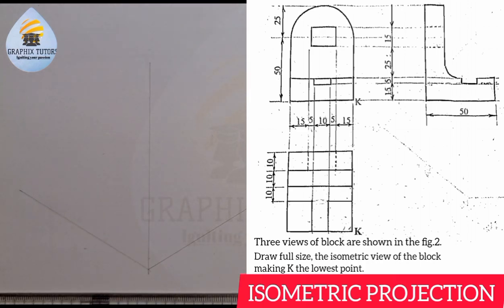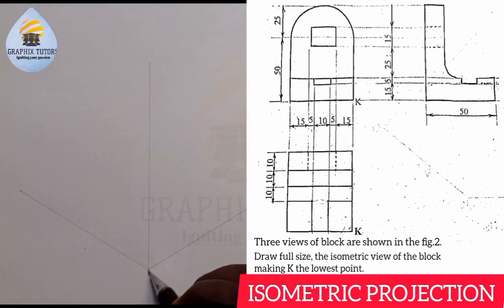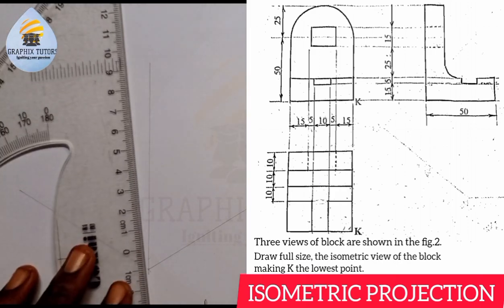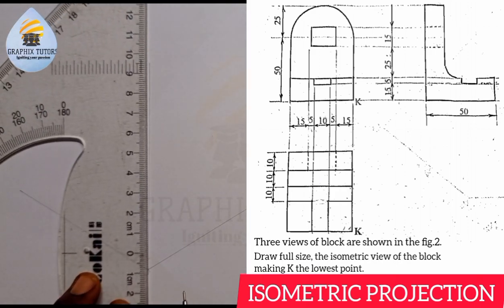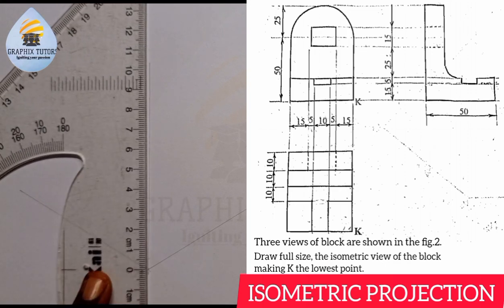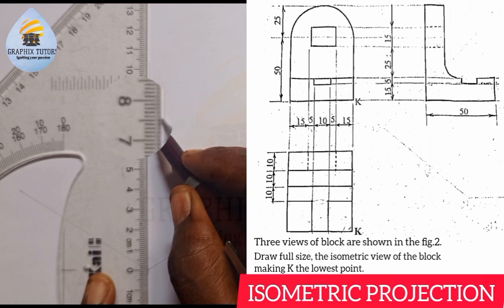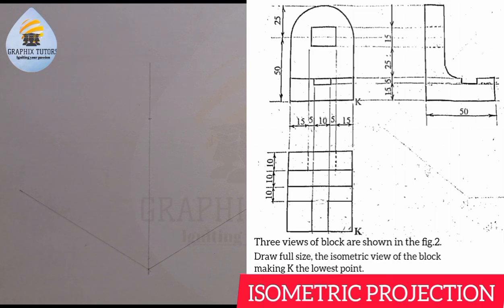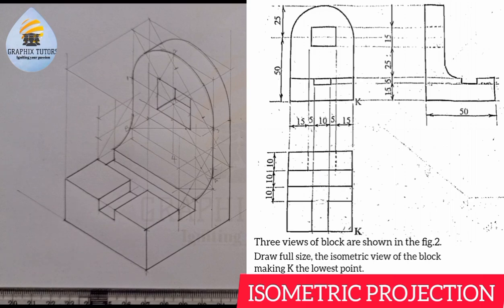HOW TO ASSEMBLE AND TRANSFORM ELEVATIONS WITH CIRCLES, CURVES IN ORTHOGRAPHIC INTO ISOMETRIC VIEWS.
In this video we'll transform the orthographic projection of a given figure to Isometric Projection.